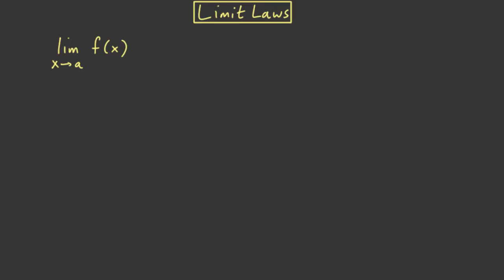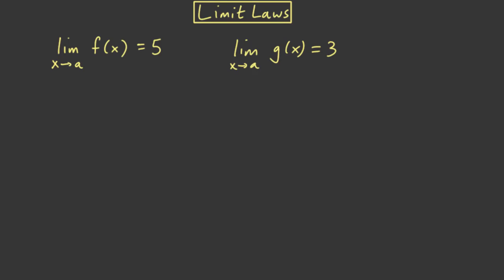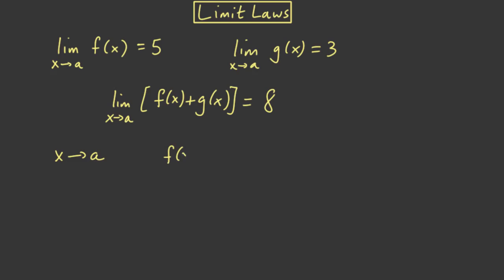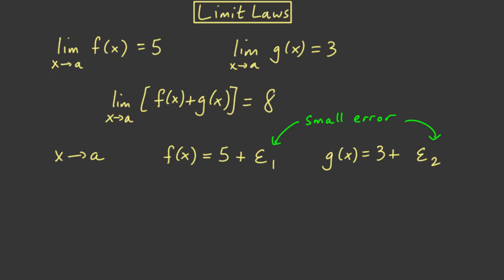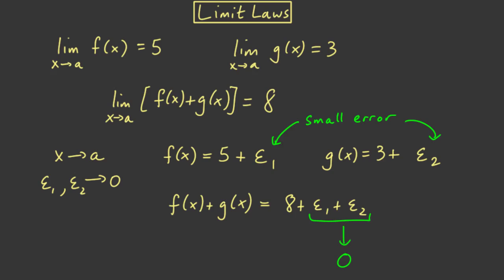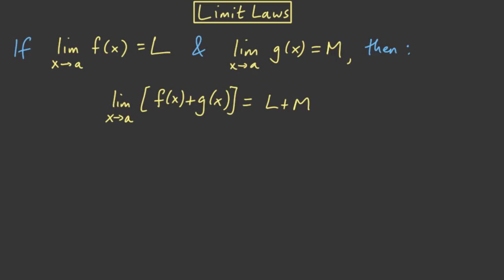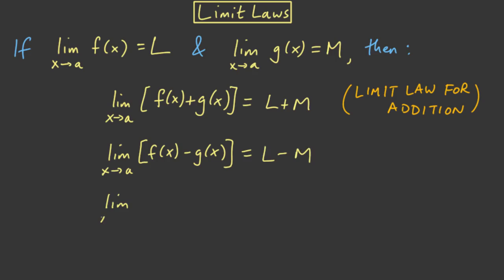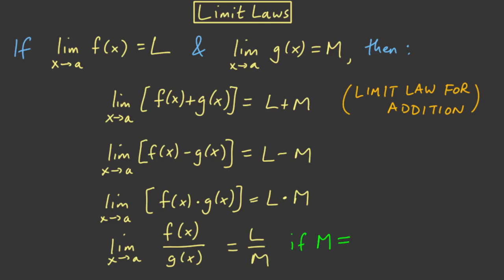Módulo 0.1.6 - Propriedades dos Limites